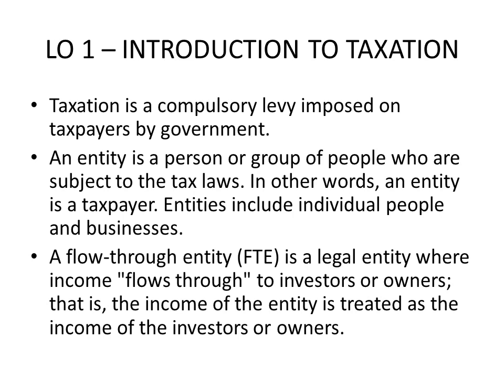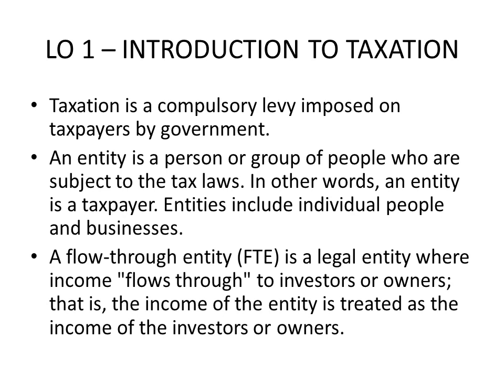BOTSWANA CORPORATE TAX Lecture 1